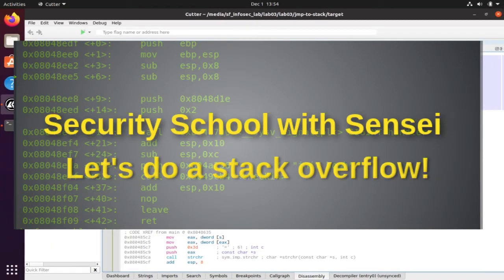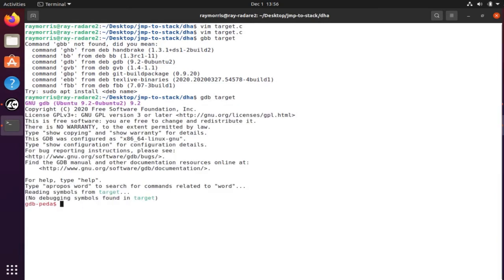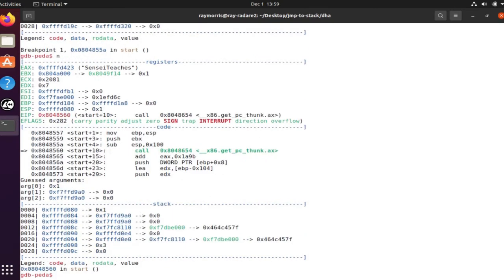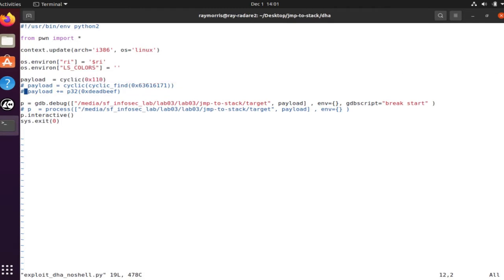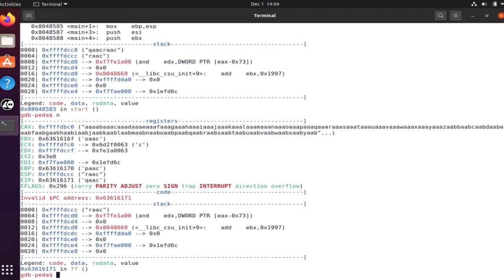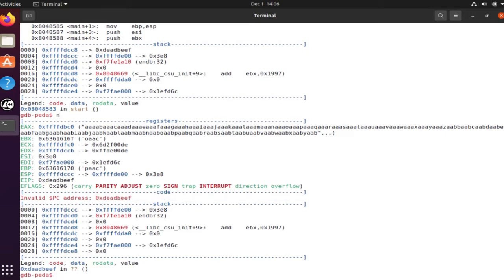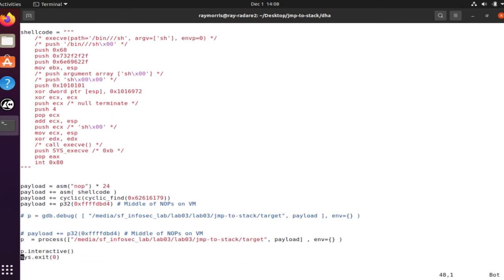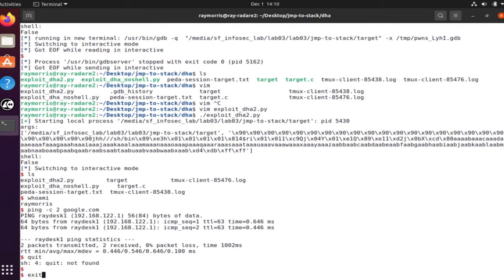Learn to do a stack overflow hack in 15 minutes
A quick introduction to how to exploit a stack overflow.  We hack a simple program that uses the unsafe strcpy() function.